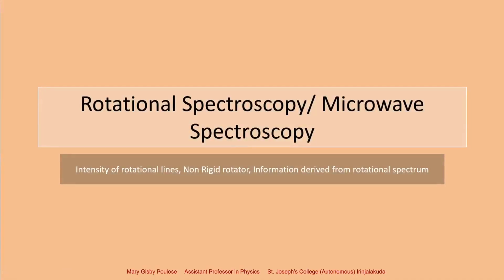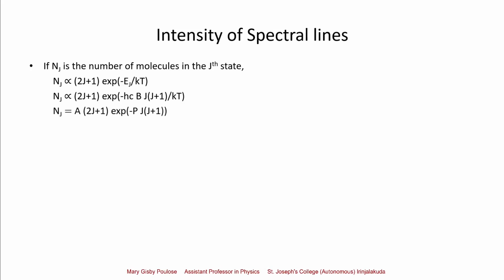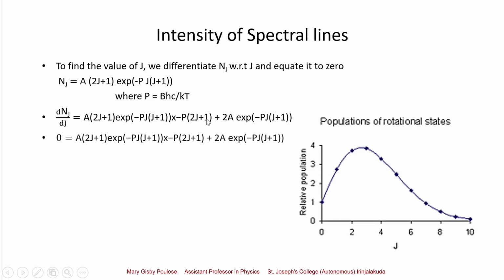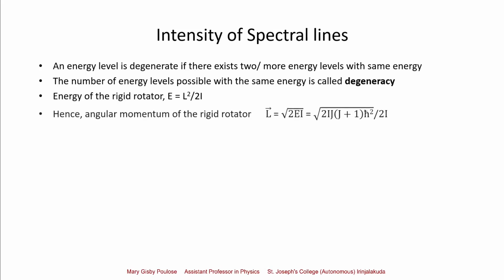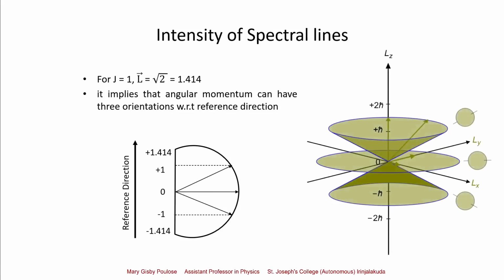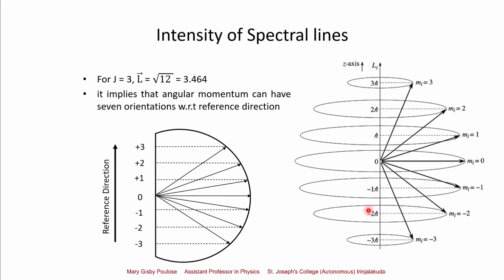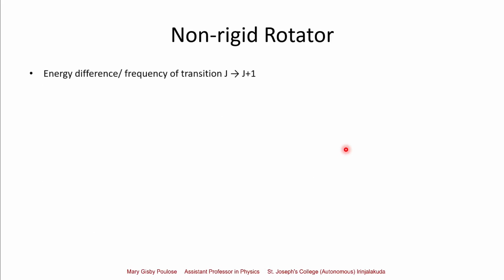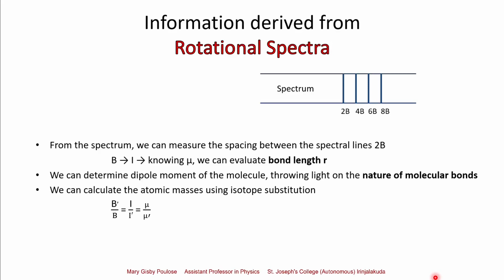Class 17 S6 - SSL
Rotational Spectroscopy - Intensity of spectral lines, Non-rigid rotator, data derived from Rotational Spectrum